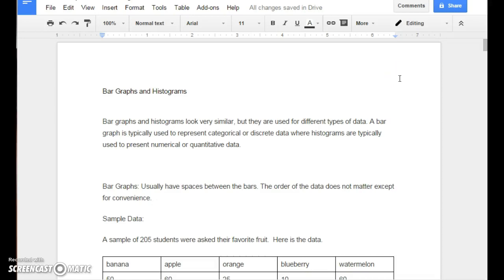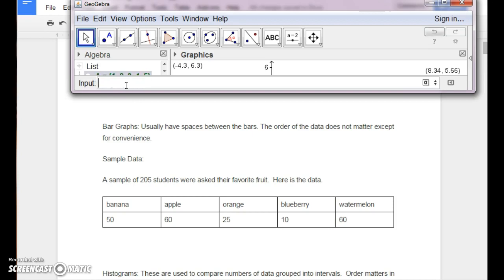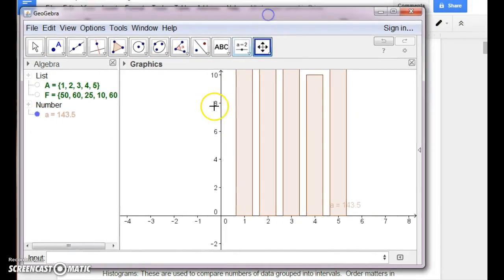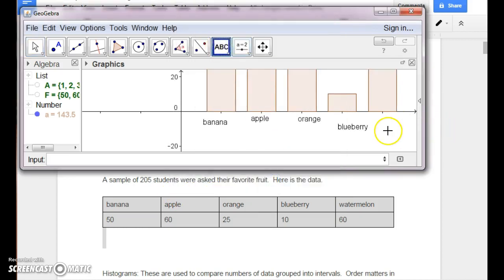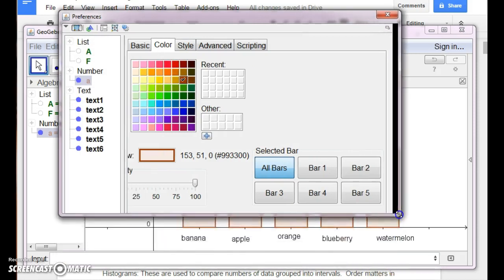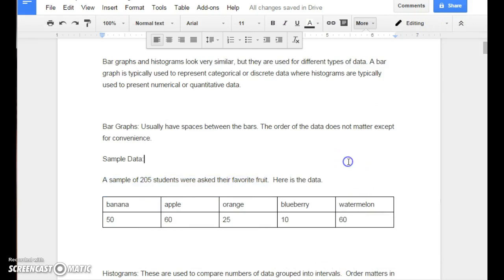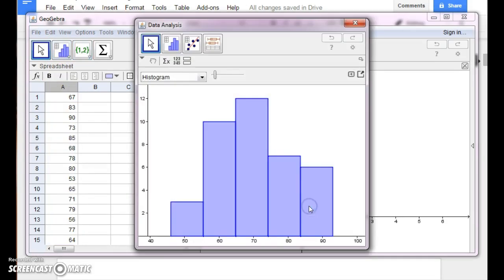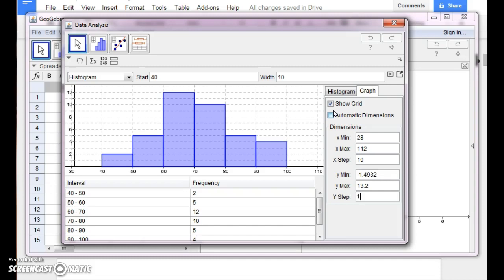Bar Graphs and Histograms using Geogebra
Bar Graphs and Histograms

Bar graphs and histograms look very similar, but they are used for different types of data. A bar graph is typically used to represent categorical or discrete data where histograms are typically used to present numerical or quantitative data.

Bar Graphs: Usually have spaces between the bars. The order of the data does not matter except for convenience.
Sample Data:
A sample of 205 students were asked their favorite fruit.  Here is the data.
banana 50
apple 60
orange 25
blueberry 10
watermelon 60

A = {1,2,3,4,5}
B = {50, 60, 25, 10, 60]
BarChart[A,B, .7]

Histograms: These are used to compare numbers of data grouped into intervals.  Order matters in the data depicted.
Ages of Presidents at Death

FillColumn[1,Age]   (create from the spreadsheet view)

Note: change intervals to 10 years (40-49, 50-59, etc) so it is by decades :)